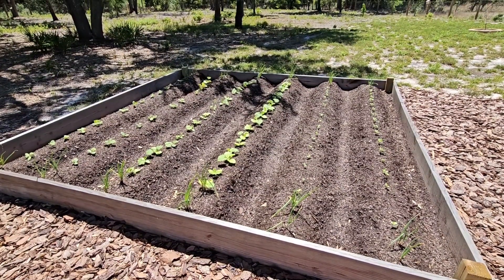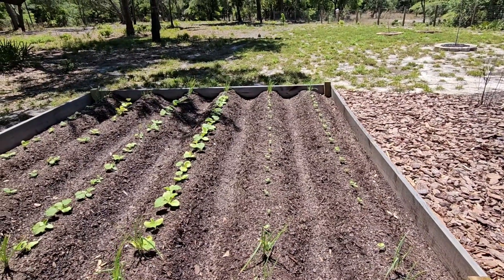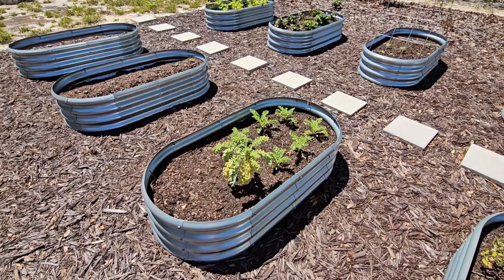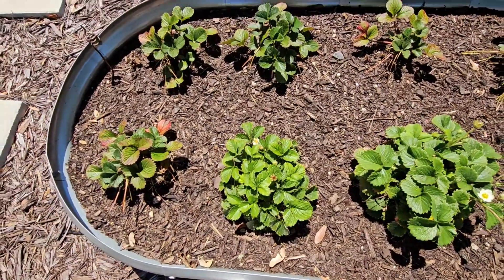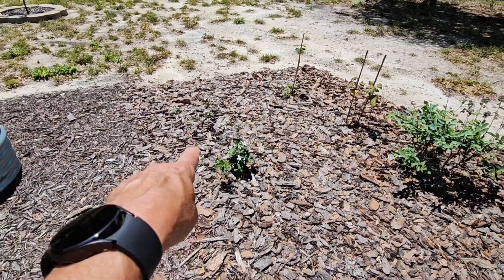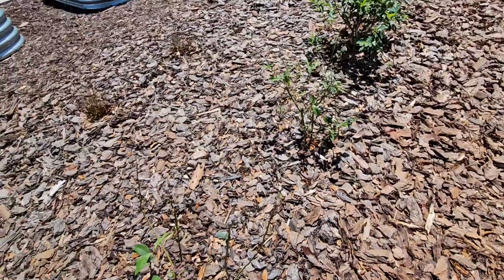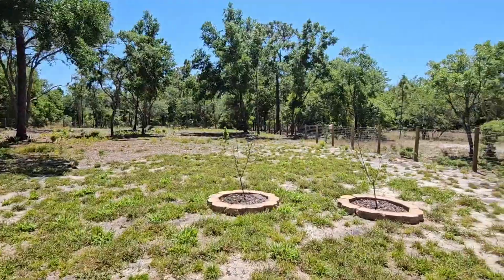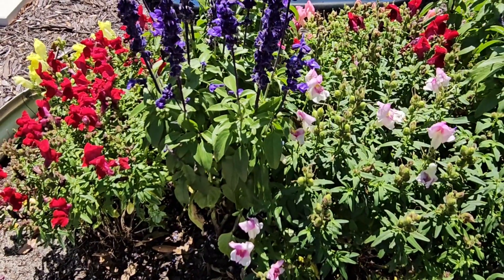Spring Garden is Planted - See What's Growing! 🍉🍅🥒🍎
We built a 12x12 raised bed for watermelons, pumpkins and spaghetti squash. It all comes together by filling it with good dirt. We used Miracle Gro Garden Soil.

We also have lots of other veggies coming up. okra, zucchini, tomatoes, cucumbers and kale.

Berries and baby Apples too!